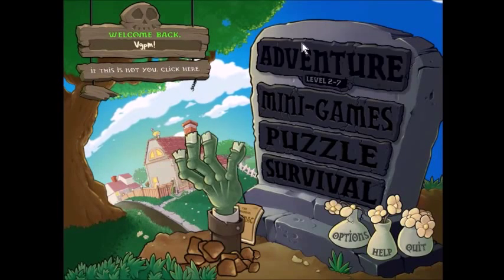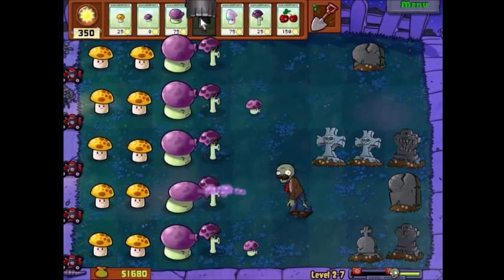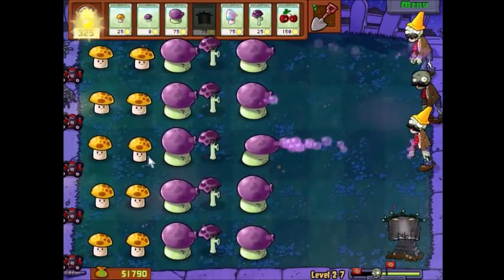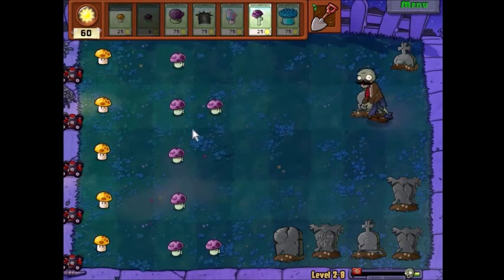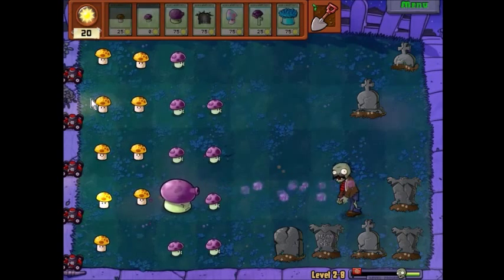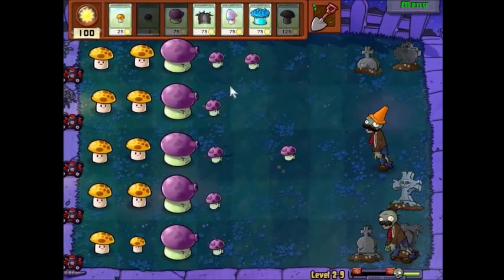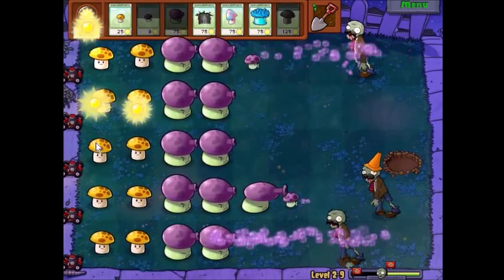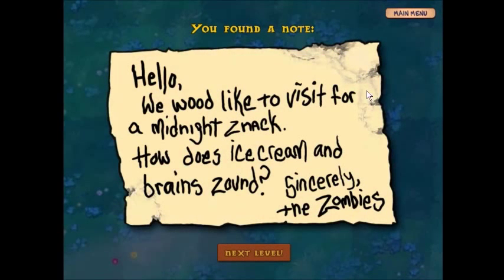MICHAEL JACKSON?!? | Plants Vs. Zombies #6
In this episode, Michael Jackson will meet his Doom. Shroom.